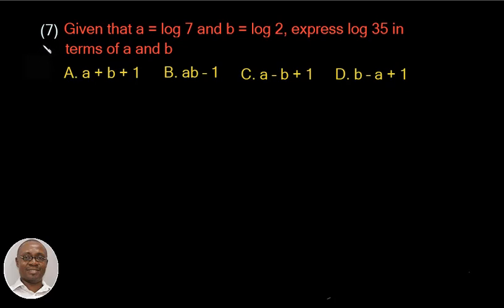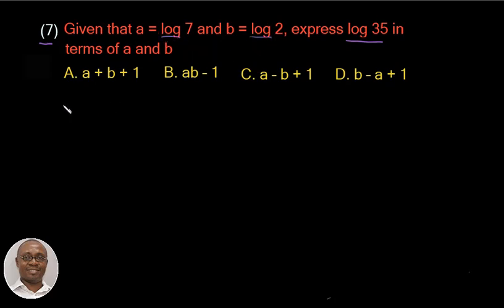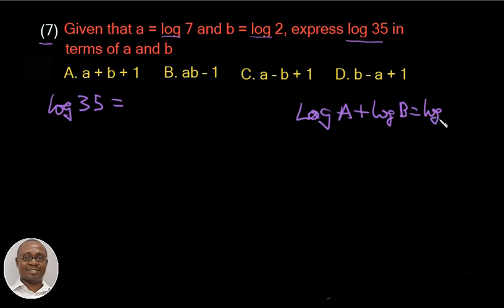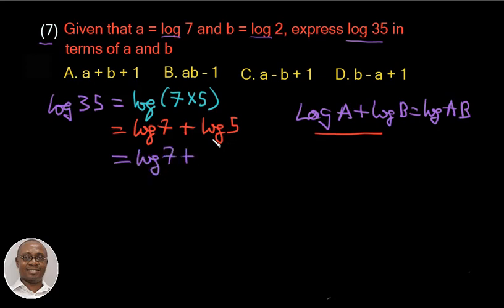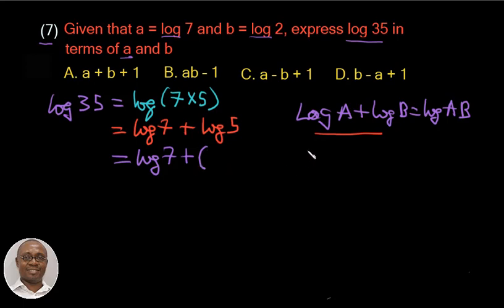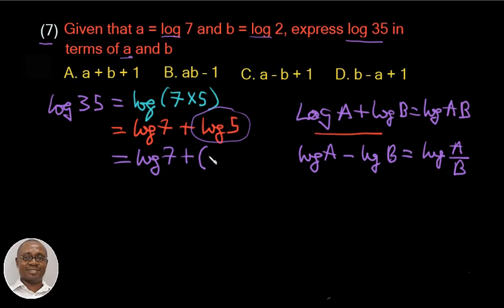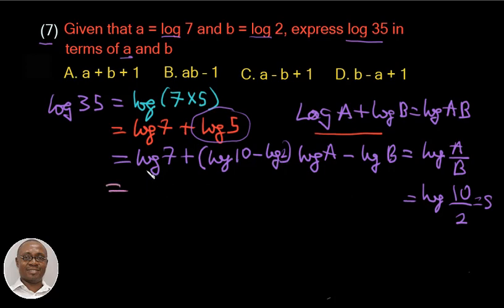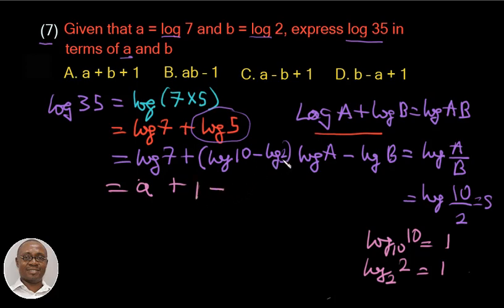07 Logarithm laws WAEC WASSCE Exam Solutions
Given that a = log 7 and b = log 2, express log 35 in terms of a and b